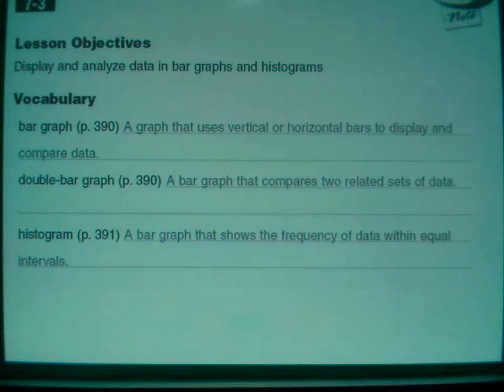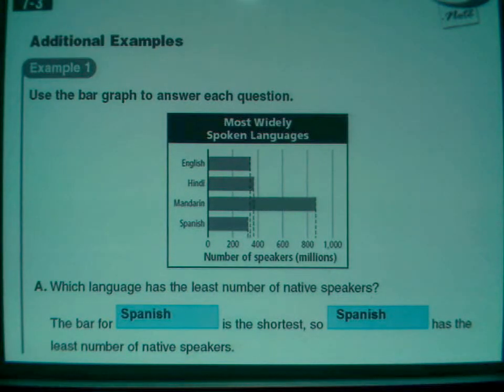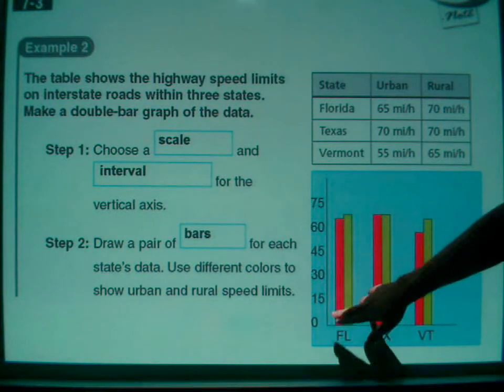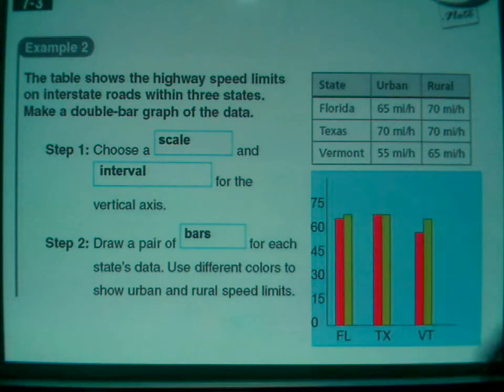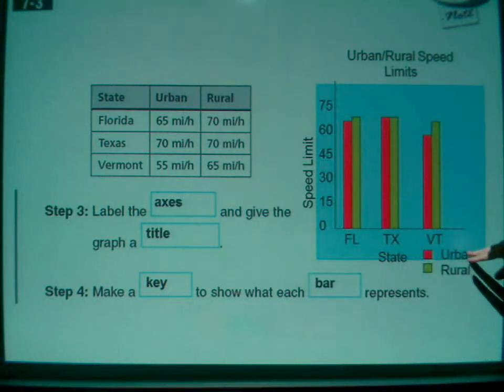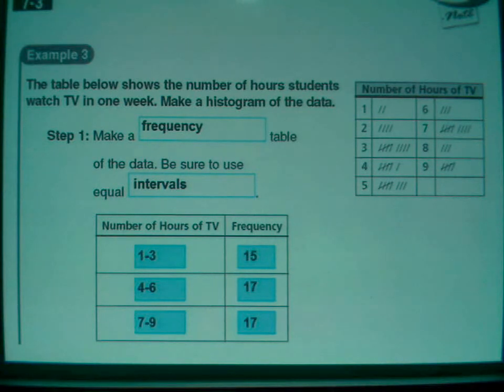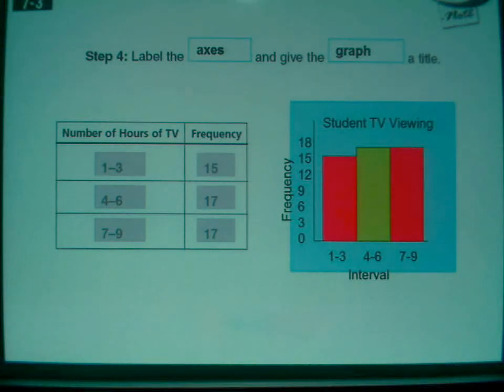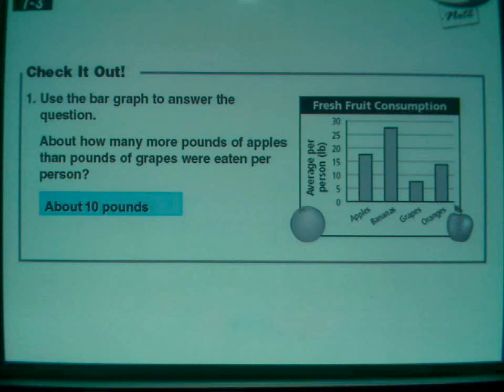Seventh Grade Video Lesson 7.3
Video Lesson for Holt Textbook